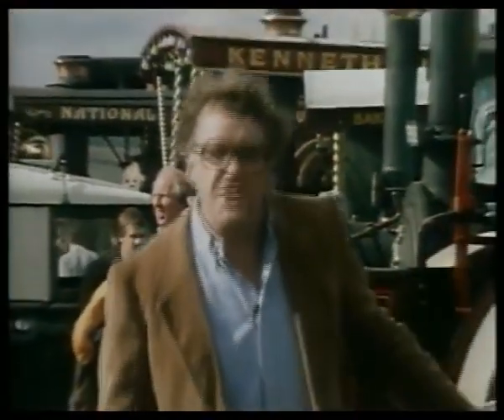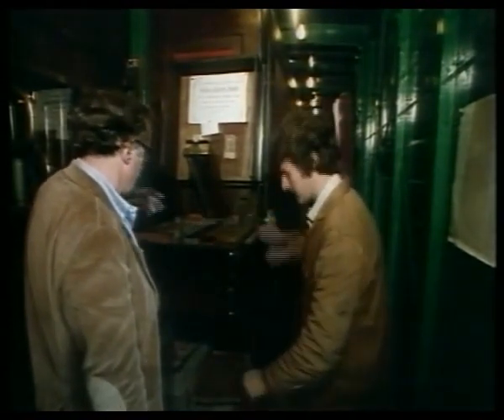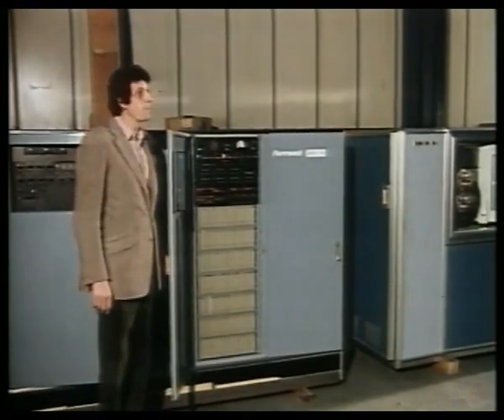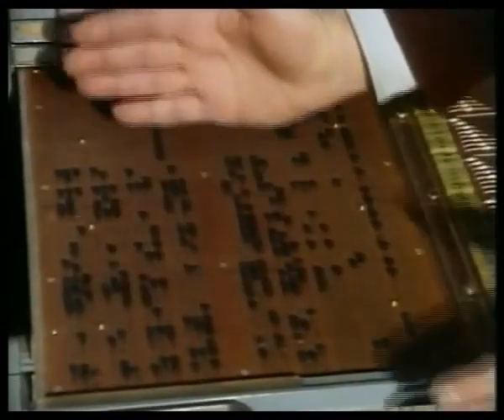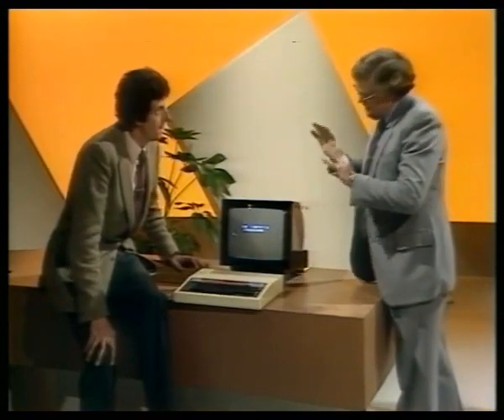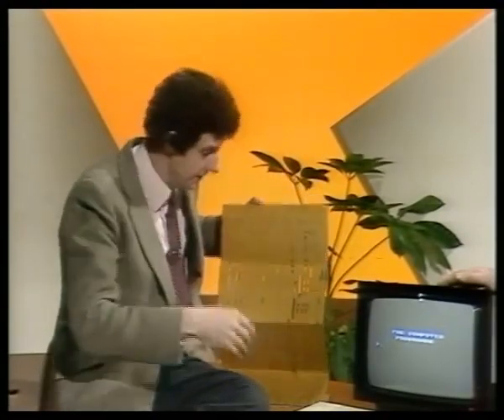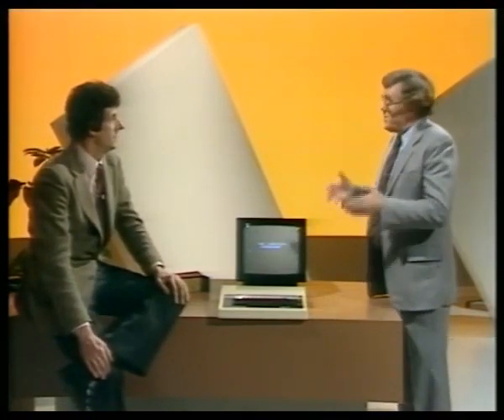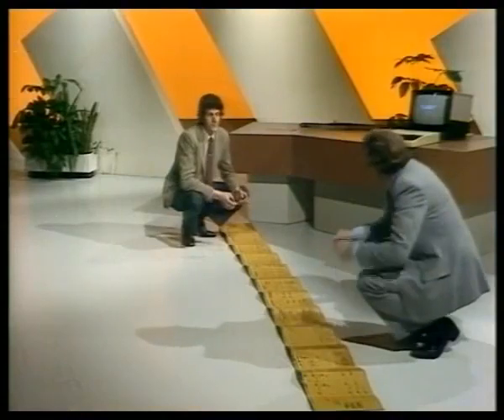The Computer Programme S01E03 Talking To A Machine programming languages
This playlist is dedicated to hosting episodes from The Computer Programme which was part of the BBC's Computer Literacy Project.

The Computer Programme was a TV series, produced by Paul Kriwaczek, originally broadcast by the BBC (on BBC 2) in 1982. The idea behind the series was to introduce people to computers and show them what they were capable of. The BBC wanted to use their own computer, so the BBC Micro was developed as part of the BBC Computer Literacy Project, and was featured in this series. The series was successful enough for two series to follow it, namely Making the Most of the Micro in 1983 and Micro Live from 1984 until 1987.

The two studio presenters were Ian McNaught-Davis (known as 'Mac') and Chris Serle, the former showing the latter some of the rudimentary basics of computer operation and BASIC programming. The 'on location' reporter was Gill Nevill. The studio made heavy use of the new BBC Micro, which had recently been launched.

Filming of the series took place in October 1981, before Acorn had fully completed the development and productionization of the BBC Micro. The machines used on the demonstration segments were in fact early pre-production models which barely worked, and Acorn engineer Steve Furber was working behind the set to keep the machines running. One of the issues found with the early units was their ULA chips overheating under the studio lights. The linear power supply units (PSU) on the early BBC Micros were also prone to overheating and in some cases, catching fire - something that dogged the early production machines. Fellow Acorn engineer Sophie Wilson also recounted that some of the BBC Micros used in the studio were in fact dummy units connected to an Acorn System 1 hidden out of sight which was actually running the software.

The theme music to the programme was Kraftwerk's Computer World, taken from their 1981 album of the same name. The opening titles was an animation of an owl – the mascot (and logo) of the BBC Microcomputer system – flying into a domestic living room. The "owl" theme would be used on the two successor shows. The ending was Computer World 2, taken from the same album.